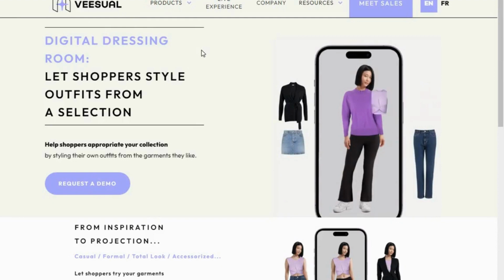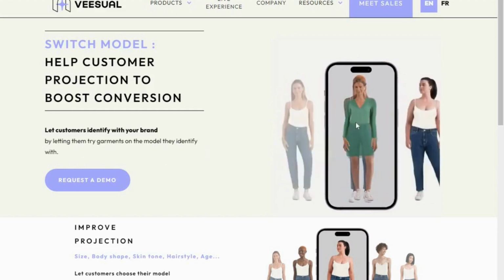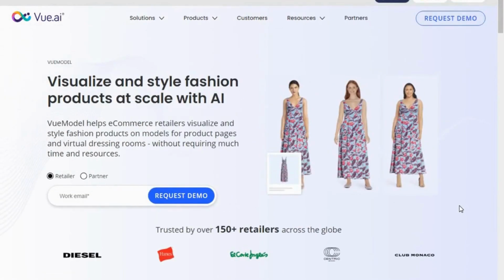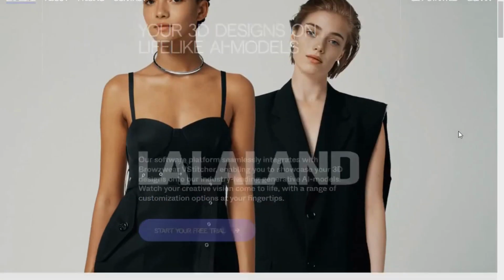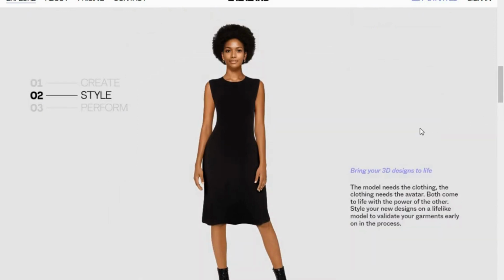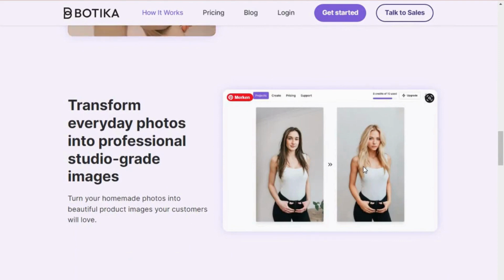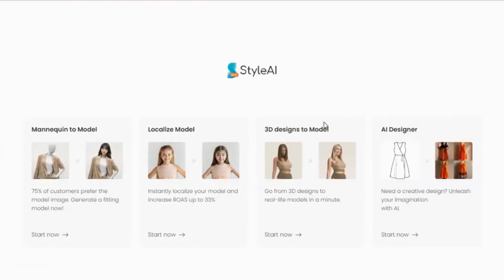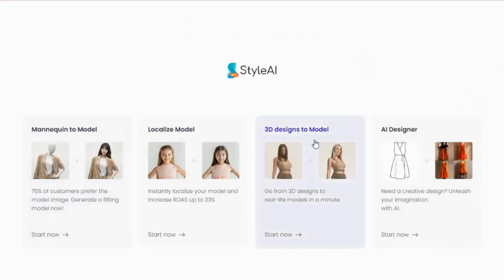5 AI tools for fashion model generation for your fashion business/e commerce store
In this game-changing video, we delve into the world of fashion innovation.  Explore the future of fashion with these.5 AI tools for fashion model generation for your  fashion business/e commerce store  From designing stunning outfits to predicting trends, these tools are your secret weapons for success.

Discover how these 5 AI tools for fashion model generation  can boost your productivity, enhance customer experiences, and increase your bottom line.
 We'll walk you through each tool, showcasing their unique features and benefits. Stay ahead of the competition and stay inspired with the latest in fashion technology.

Join us on this exciting journey into the future of fashion. Don't miss out on the opportunity to transform your fashion brand with the magic of AI. Get ready to transform your fashion business today!